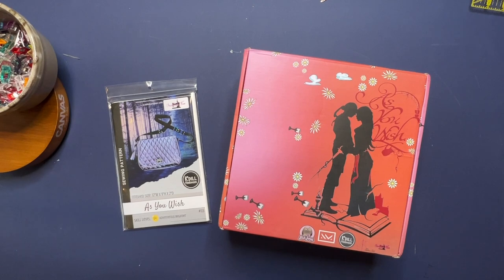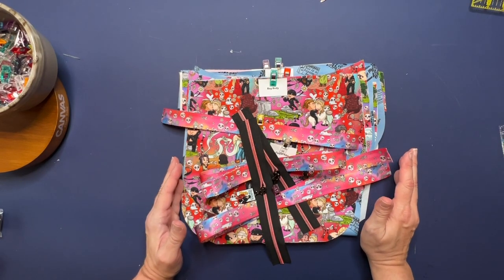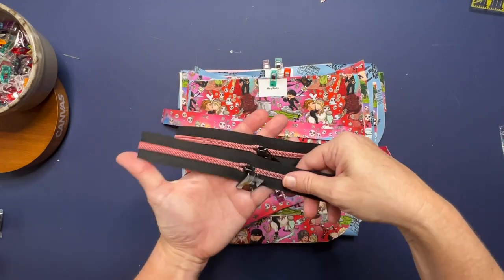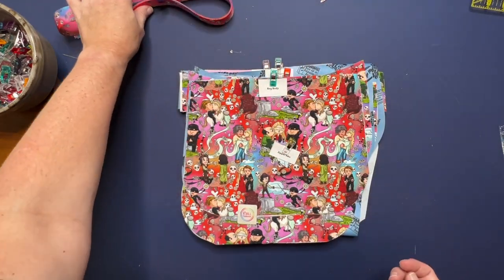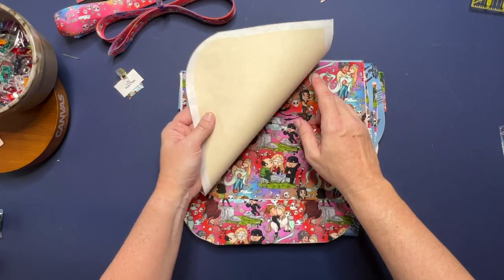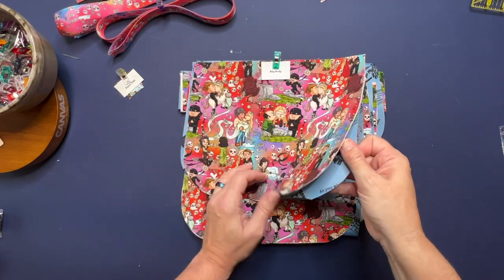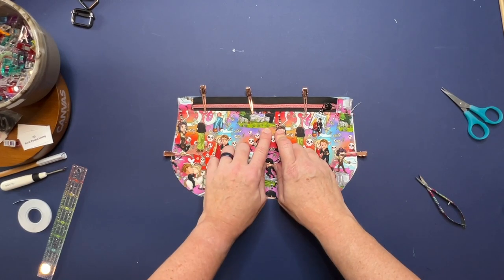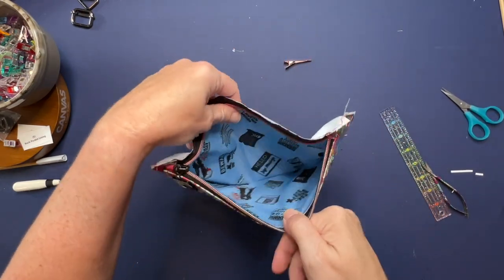Making the As You Wish Bag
Video tutorial for the As You Wish bag by K.dill Handmade as part of the As You Wish limited edition project box with Sew Girlie Fun.

Pattern will be available after the project box promo is over

Additional themed fabric will also be available on the Sew Girlie Fun website once the project box promo is over.

Japanese hole punch

***will also need to purchase adapter base and rivet dies***